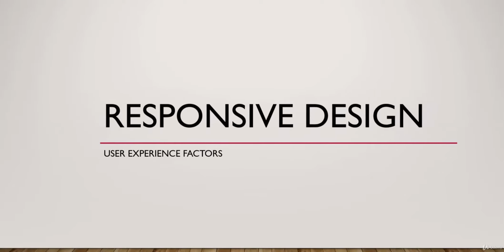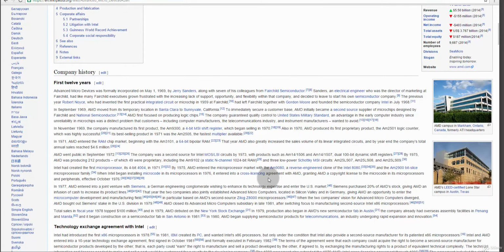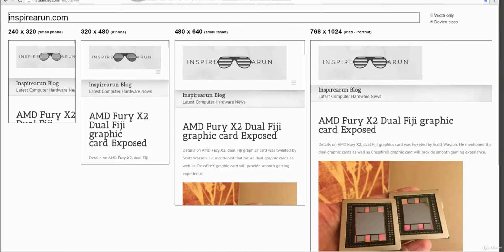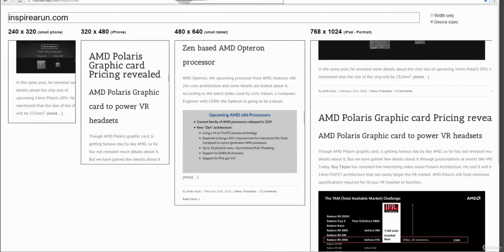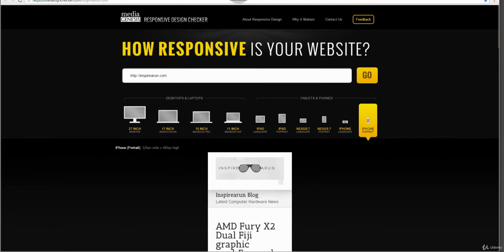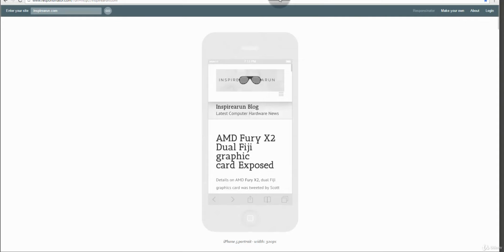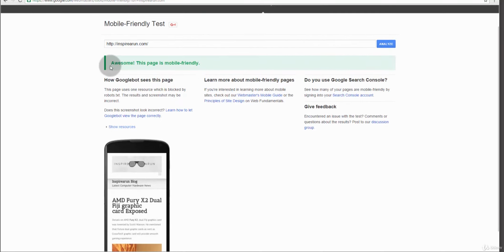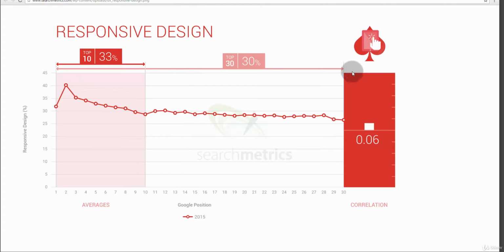64 SEO Factor U5 Responsive Design | User Experience SEO - Future SEO Factor